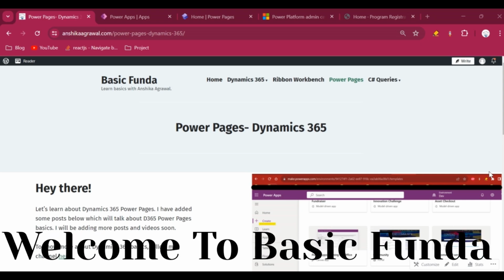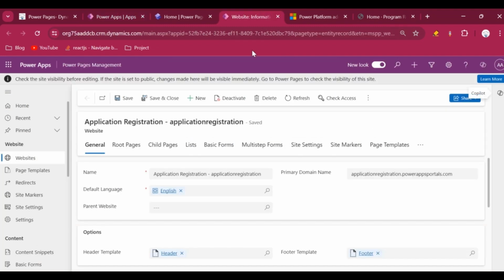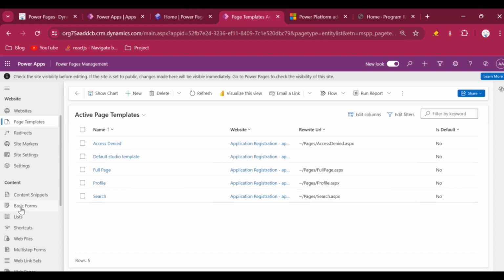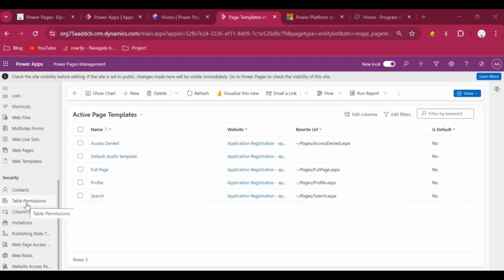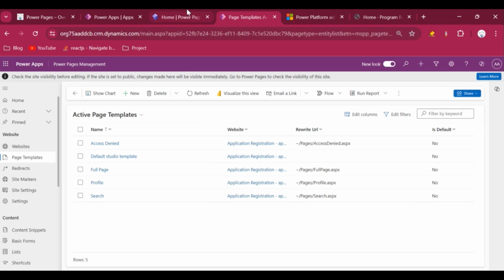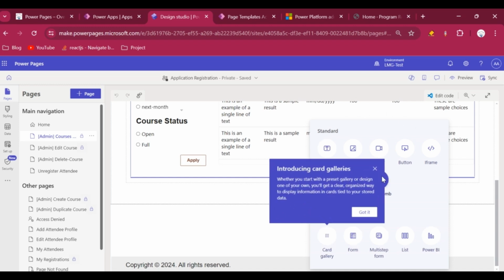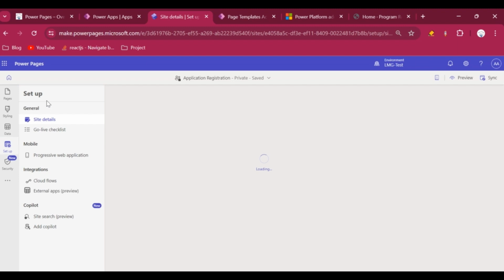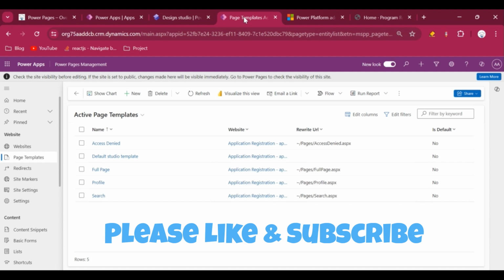Power Pages Management MDA and power Pages Studio Detailed Explanation - Day 4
This video provides comprehensive details on the most frequently used components in Power Pages Development , with each section of the Studio thoroughly explained. It will assist you in determining whether to choose MDA or Studio for your development needs.

Before watching this video, I suggest watching the previous one in the series for better understanding.